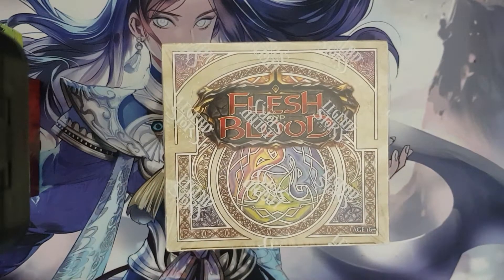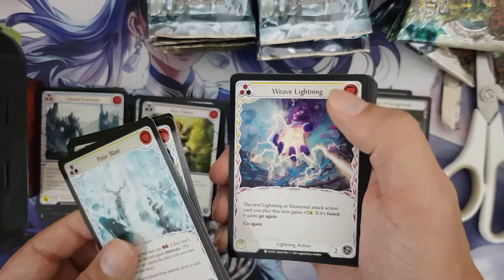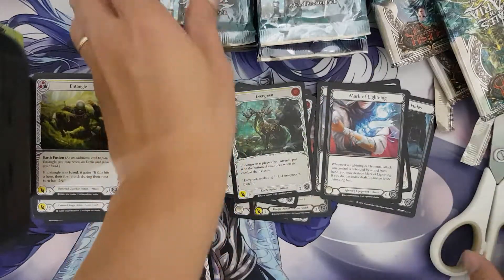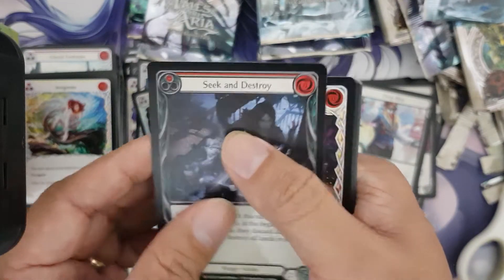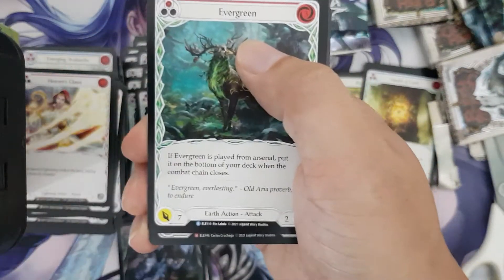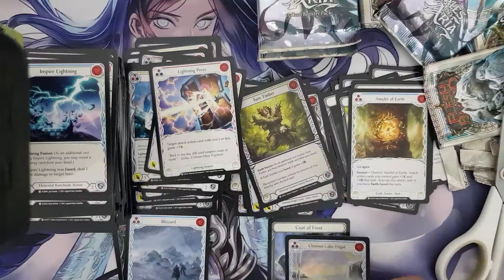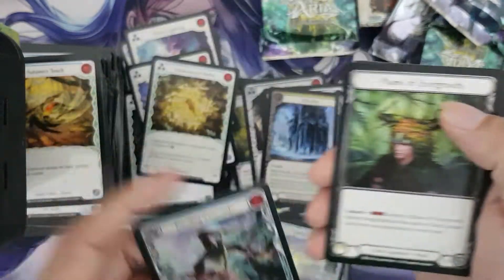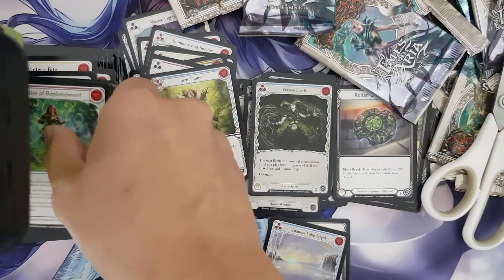Tales of Aria 1E Box 4 - What to Expect in the Last Box of the Case That Had Korshem and Rampart